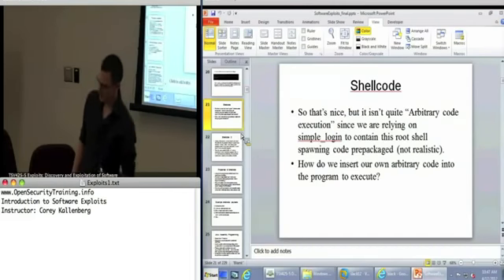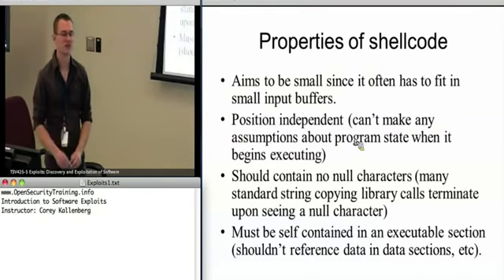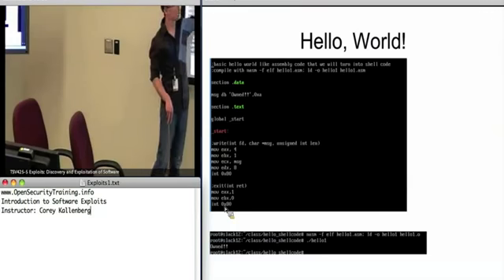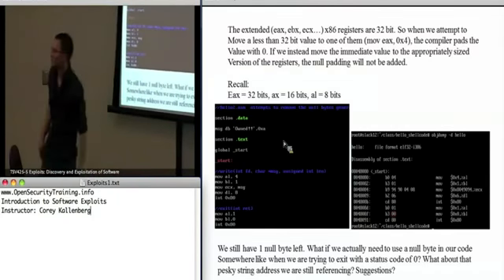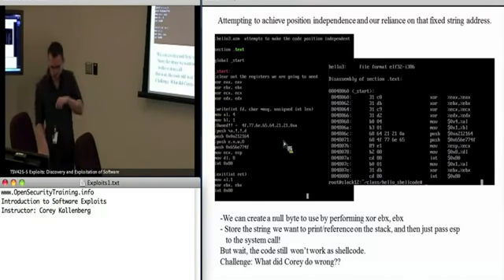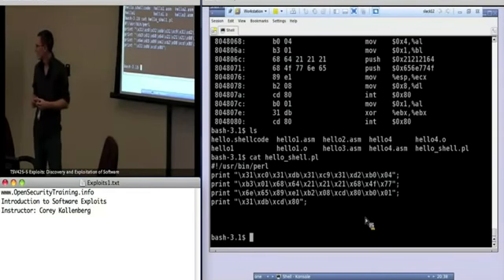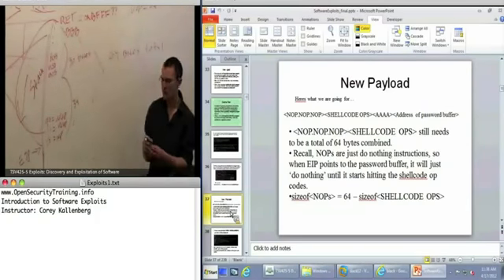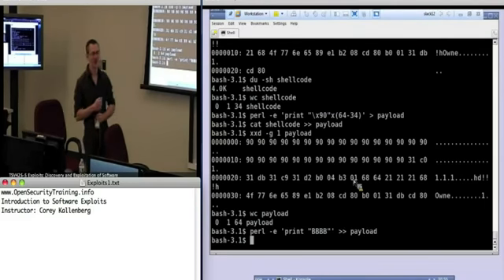OpenSecurityTraining Introduction To Software Exploits (day 1 part 3)